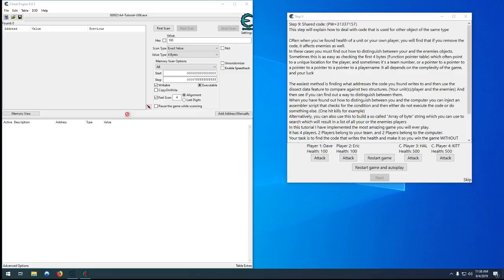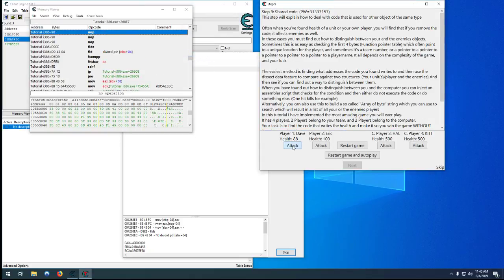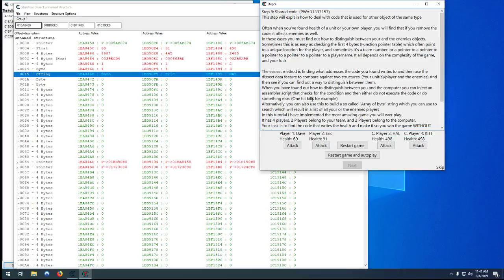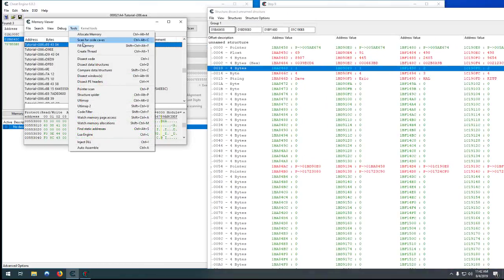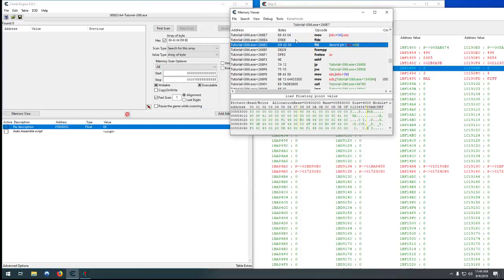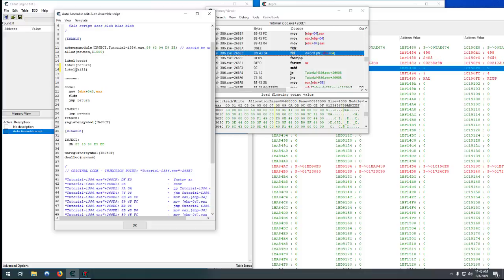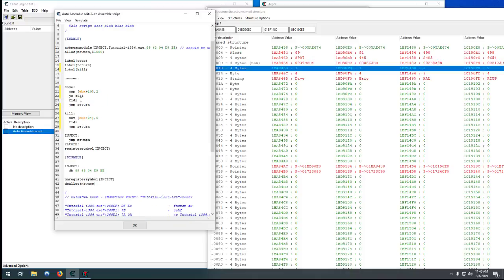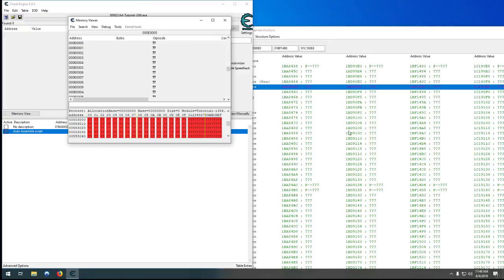Cheat Engine Step 9 - Shared Code Hooking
Cheat Engine Hooking shared code for instant kill + godmode